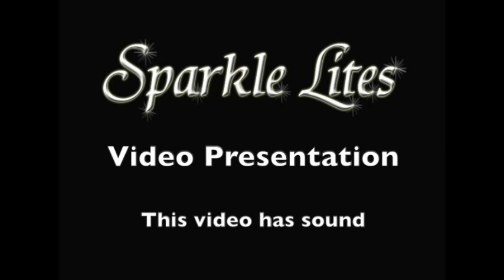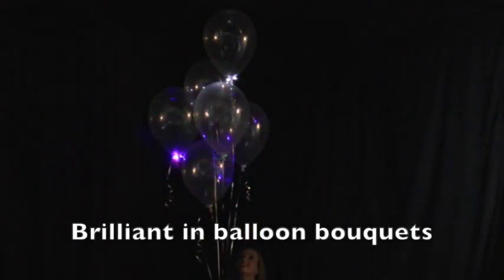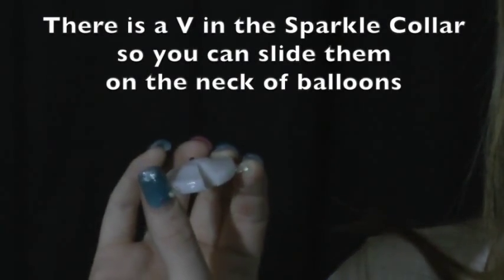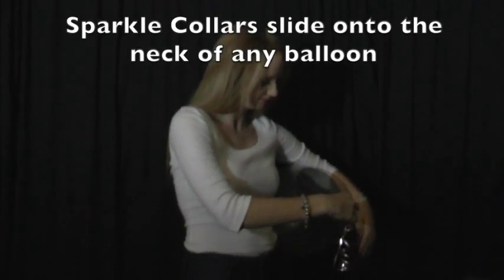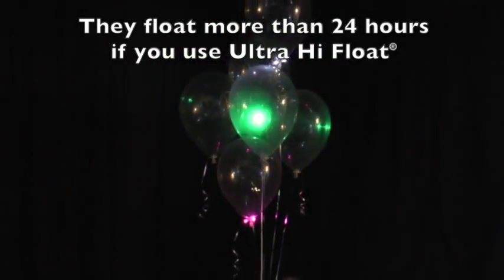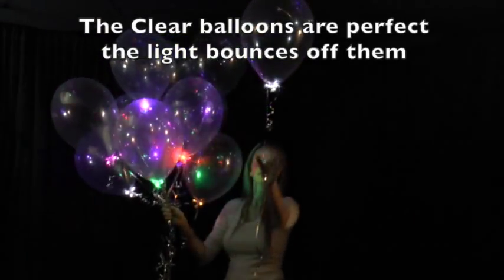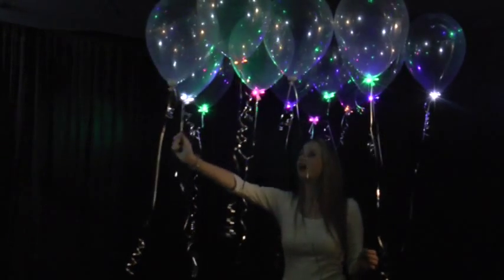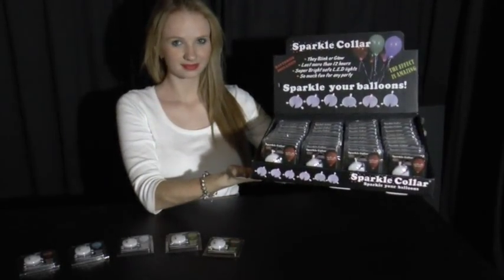Sparkle Collars Video Intro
An Introduction to New Sparkle Collars. How amazing they look on balloons, better than balloon lights and how easy they are to use.